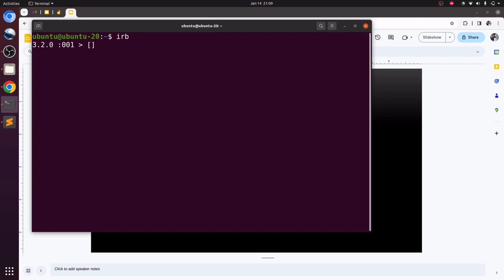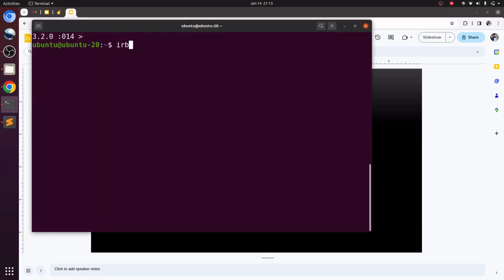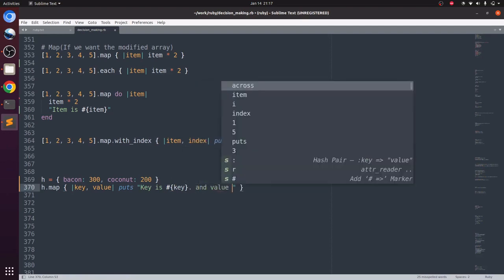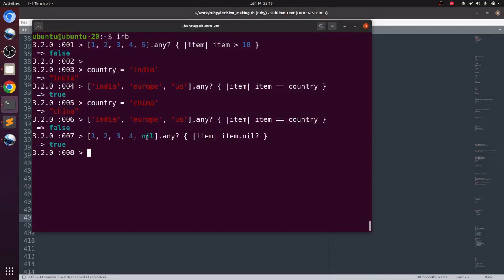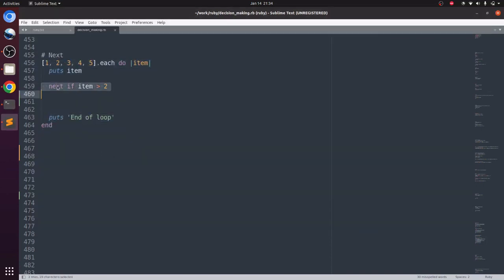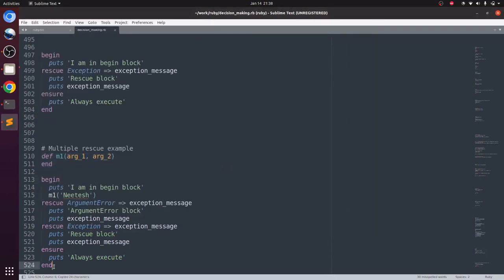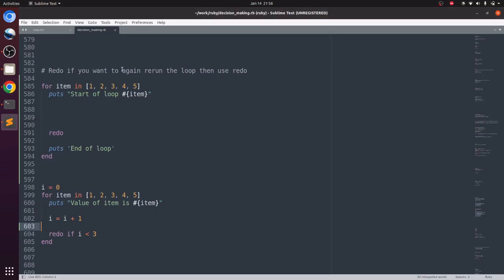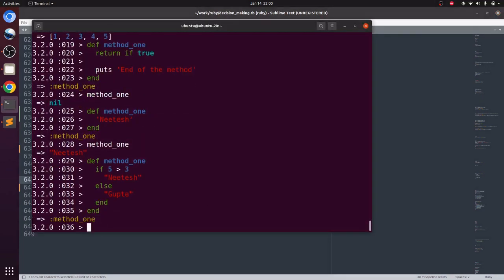Mastering Decision Making in Ruby Programming Part 2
In this video, we delve into the world of decision-making in Ruby programming part 2. Decision-making is a fundamental aspect of any programming language, and mastering it can significantly enhance your ability to write efficient and elegant code.